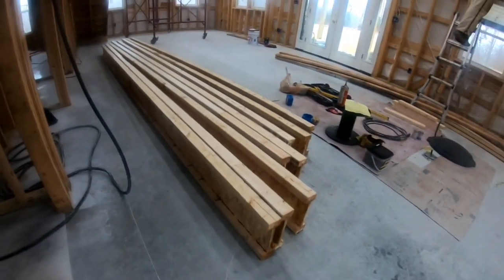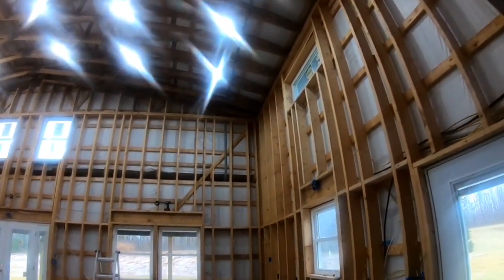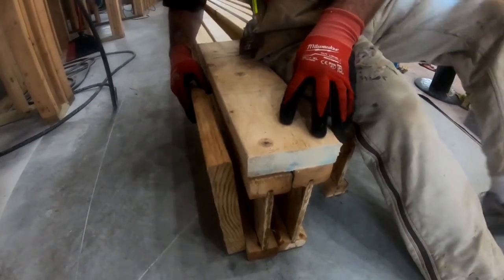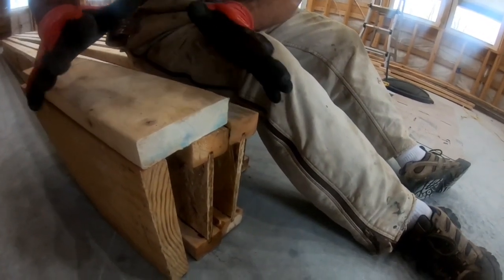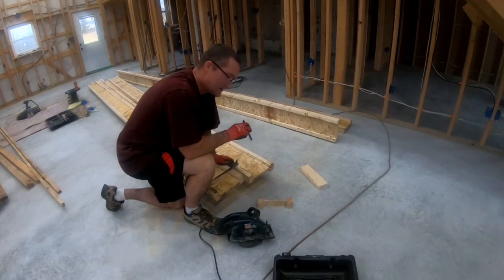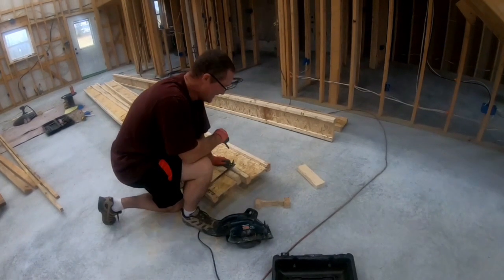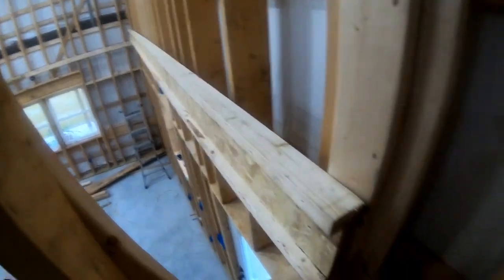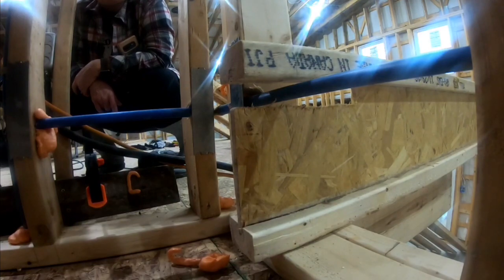Faux Wood Beams Frame Forming for Polebarn|| RV Homebase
Polebarn Homebase Build: Part 31-   Installing the faux wood beam frame forms in the kitchen area of our polebarn living quarters.

Hey Bridgeview Brigade!

In this video, we are installing the base for faux beams in prepping for the final finishing wood later. These are the foundation for the later additions of some type of decorative wood such as stained oak or pine.We go through the process of installing the faux beams We thank you for watching!

For any of the Polebarn Specs, check out the website post